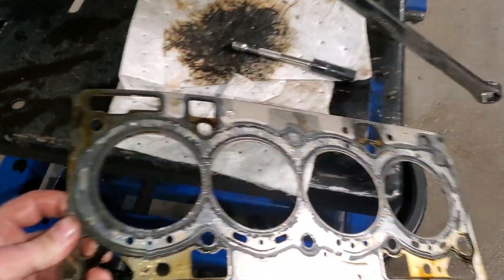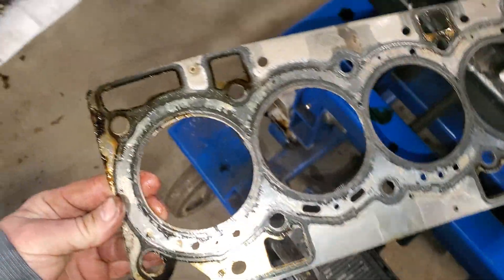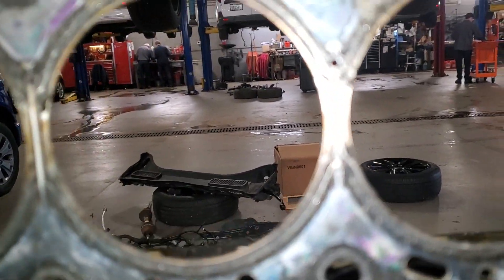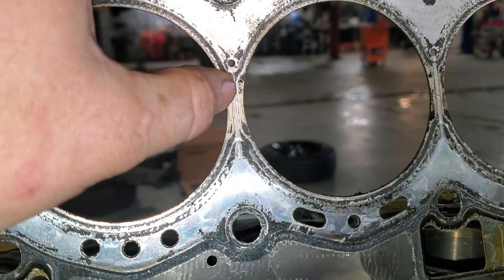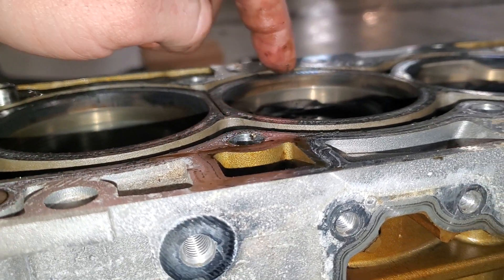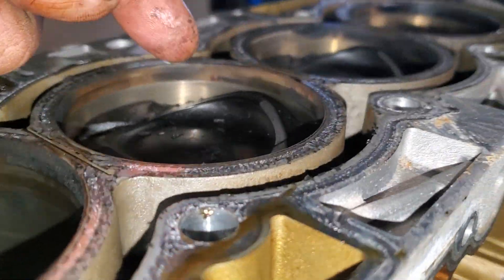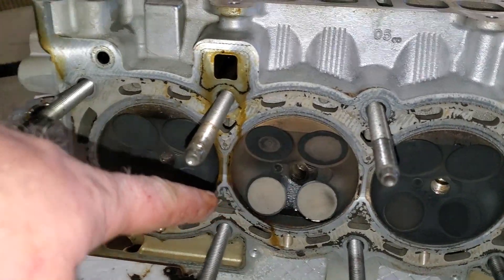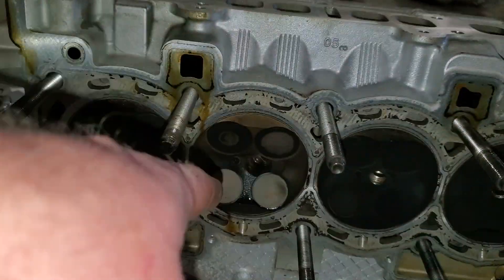2017 Ford Escape 1.5L Ecoboost Cylinder Head Coolant Intrusion Inspection, Cylinder 2 & 3 misfires